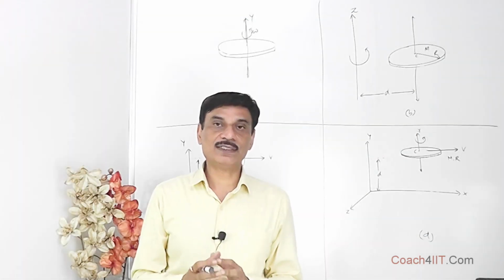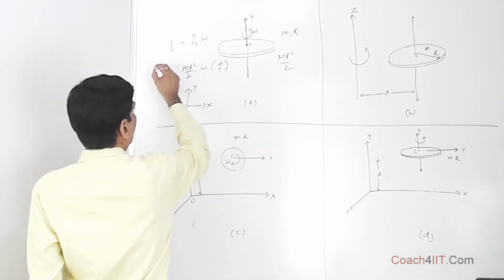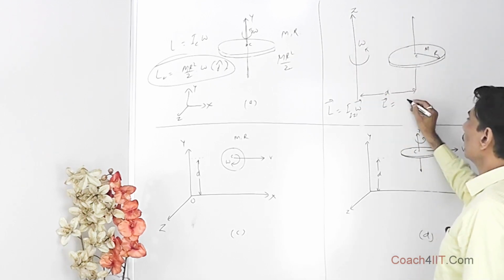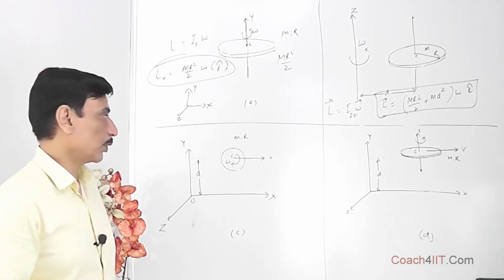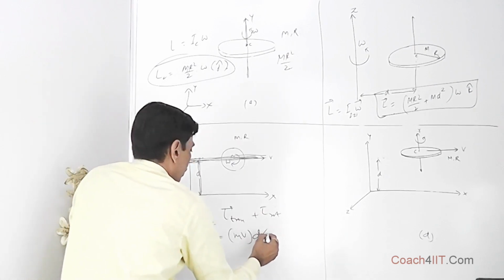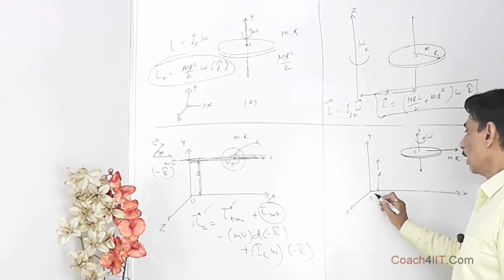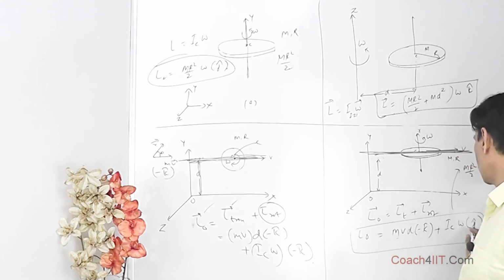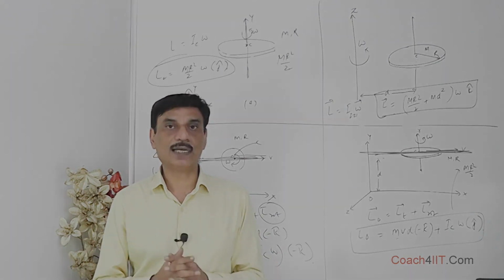82. Concepts Consolidation & Application-2